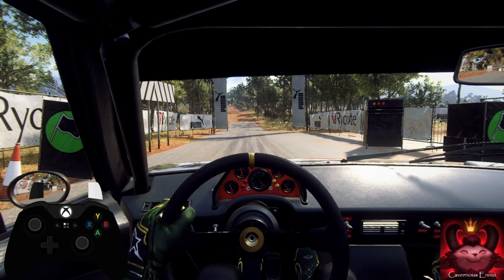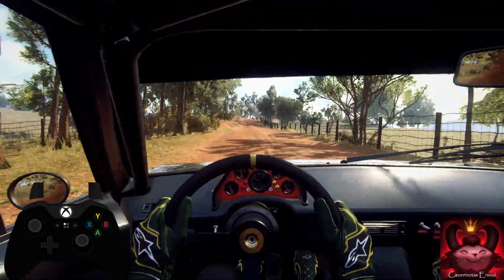Rei Between Seasons Australia 05 Yambulla Mountain Descent BMW M1 Procar Dirt Rally 2.0